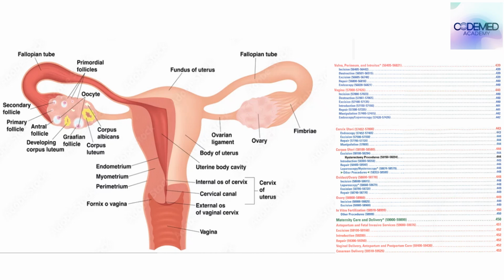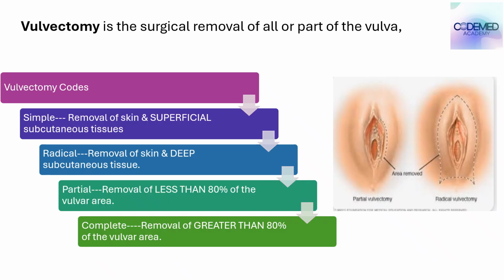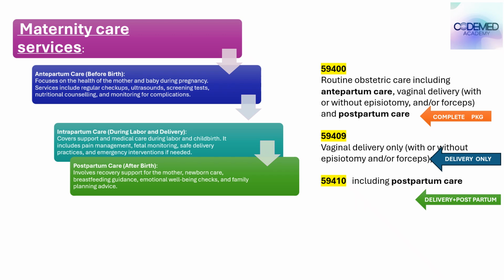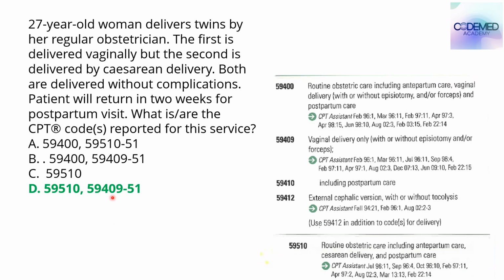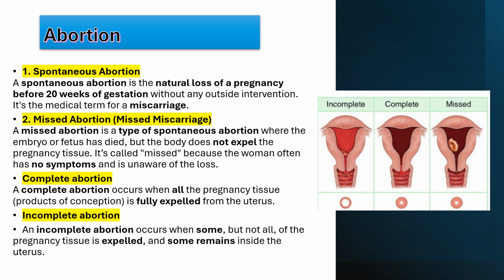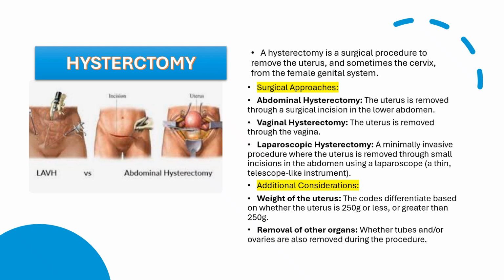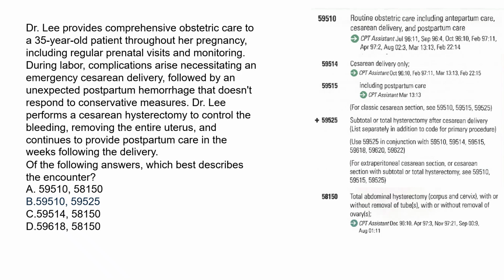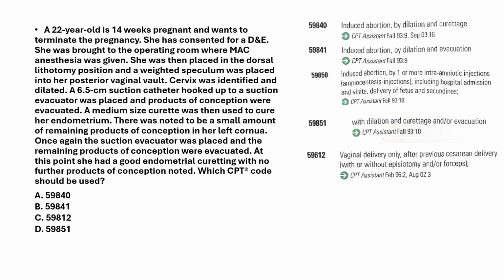CPT- female reproductive system guidelines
This tutorial offers a concise yet powerful overview of CPT guidelines for coding female reproductive system procedures. You'll learn to accurately apply codes based on anatomy—ovary, fallopian tube, uterus, cervix, vagina, vulva—and procedure type, whether laparoscopic, open, or vaginal. Key rules on bundling, modifiers, and separable services (like incidental biopsies versus standalone procedures) are clearly explained to help you avoid denials and ensure compliance. Real-world CPT manual examples reinforce correct practice, making this ideal for coders preparing for CPC exams or handling OB‑GYN claims.